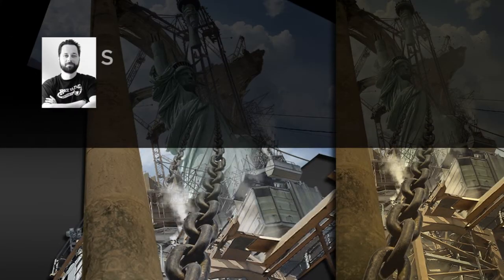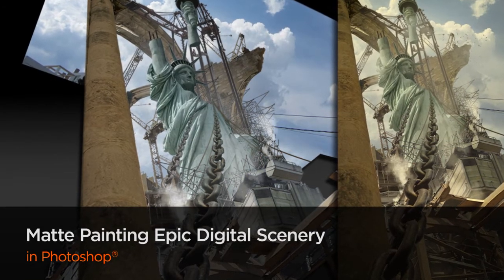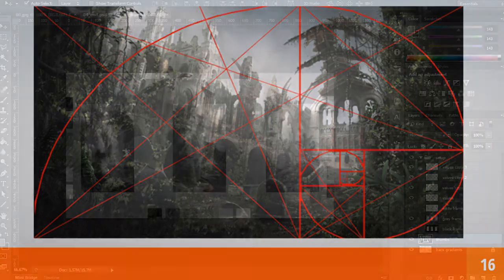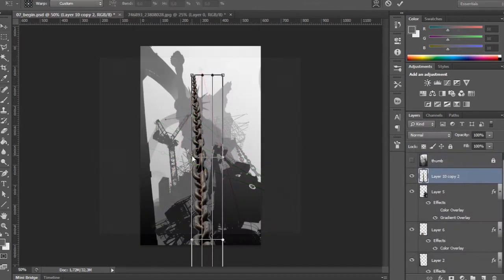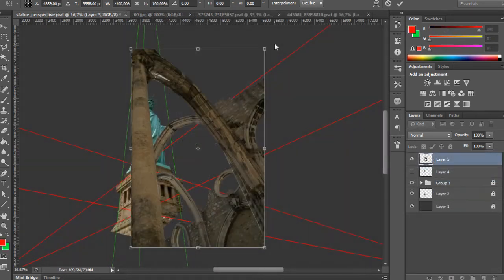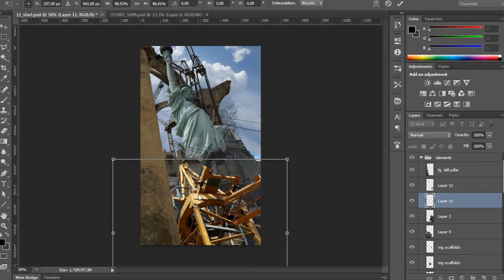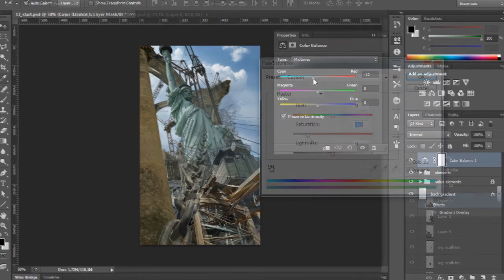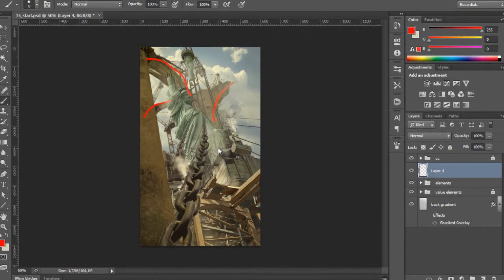Photoshop Tutorial Now Available: Matte Painting Epic Digital Scenery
Throughout these lessons we'll learn how to create an epic matte painting with digital images in Photoshop. We'll learn how to choose a theme, choose our source images, set up our scene and the perspective for our elements. We'll also discuss which key factors we should keep in mind while building our matte painting structure and composition.

Next, we will blend our elements together into a seamless composition by creating custom brushes and using color gradients.

By the end of this tutorial you will understand the key principles and composition factors of creating a matte painting.